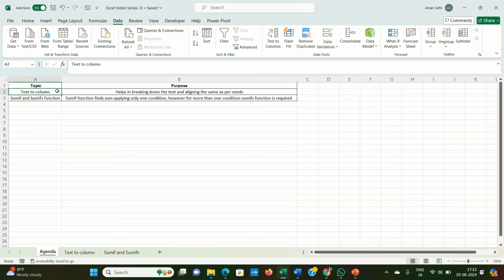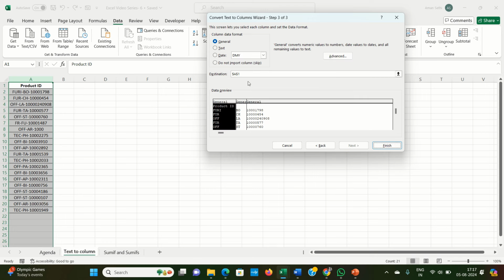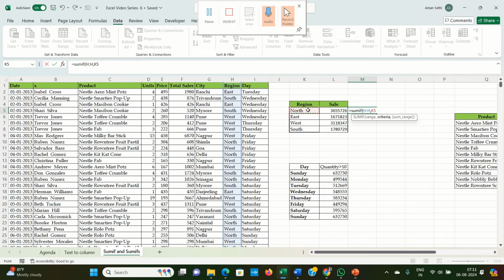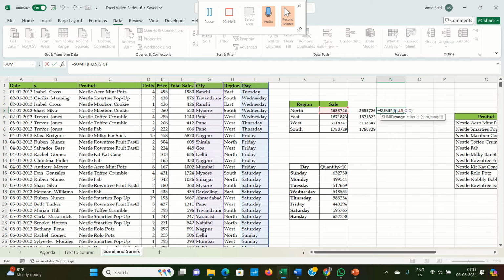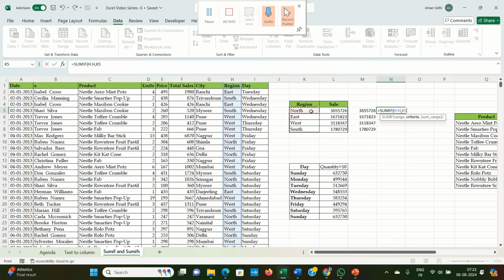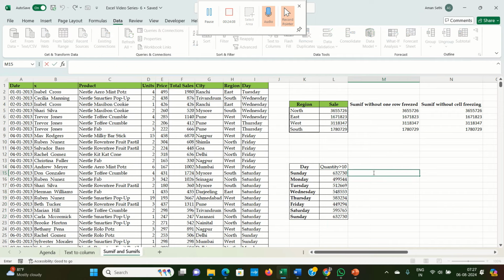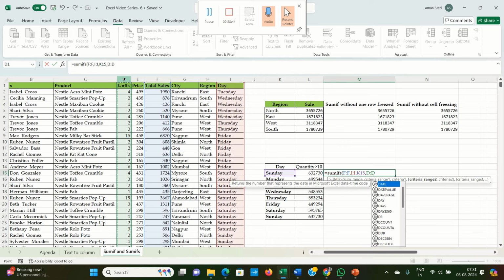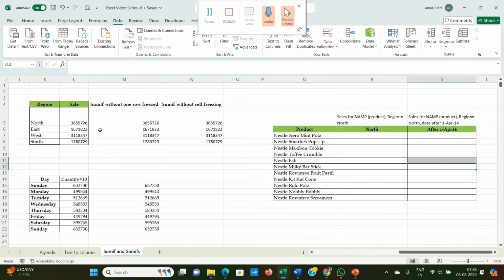Excel Video Series-6 (Text to Column, sumif and sumifs)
This channel belongs to Aman Sethi, who has a very rich experience of five years working with a Fortune 500 Companies of the world, in profiles like Accounts Receivables, Cash Applications and Billing under Order to Cash. He has been working with tools like Advance Excel and now he would be sharing a part of his knowledge to the audience on open source such as on Youtube and Linkedin.

This channel will contain a series of short pre-recorded videos of excel formulas which can help a larger audience to apply them in their daily activities in their corporate journey.